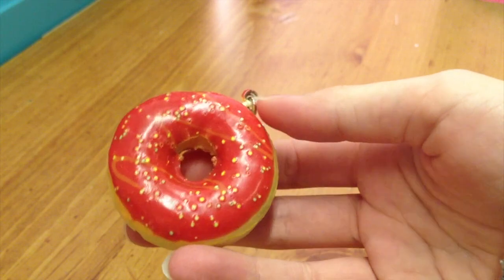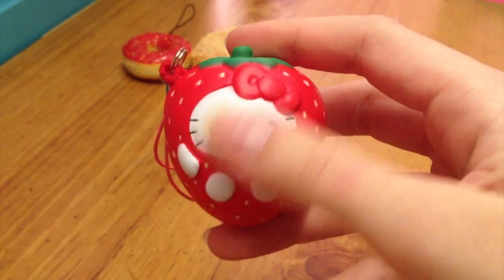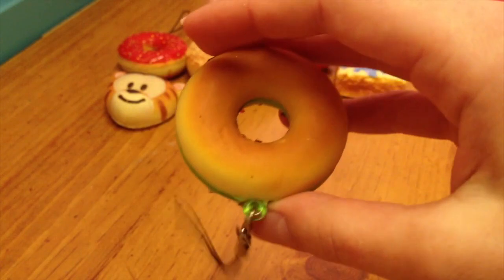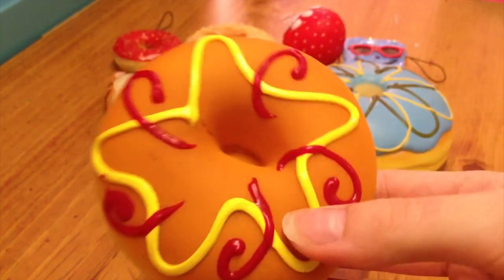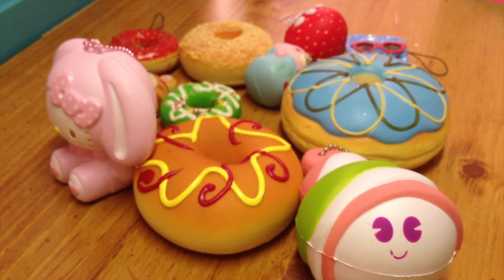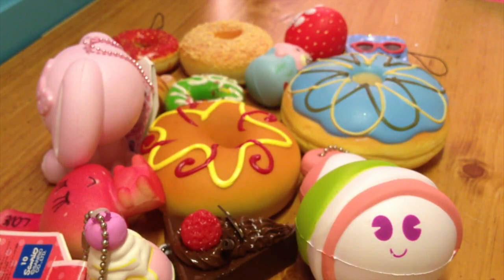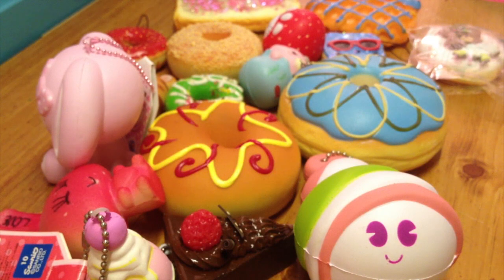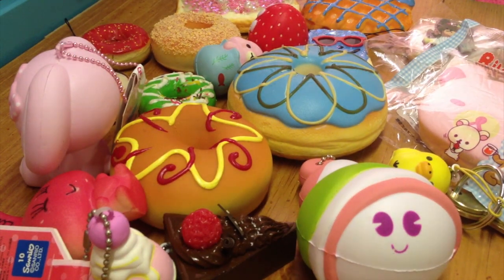Squishy Collection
None of these are for trade because I don't do trades anymore, so please don't ask.